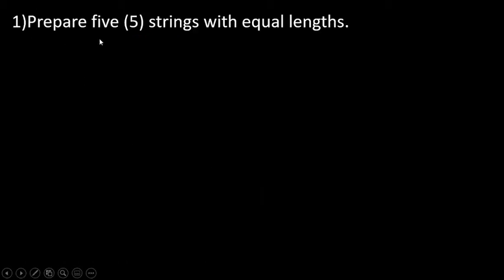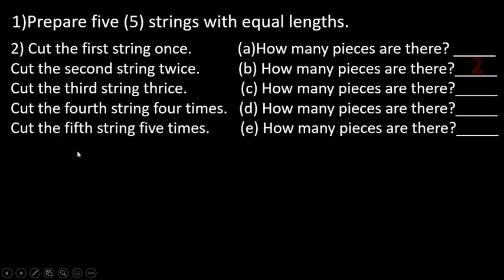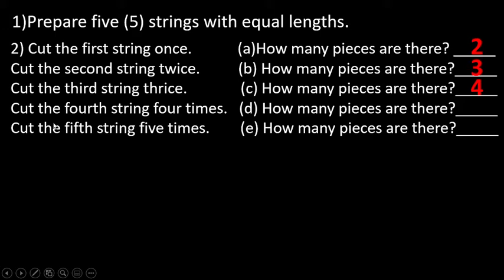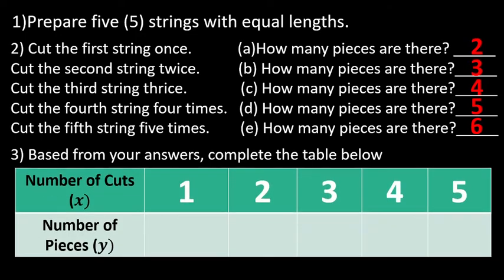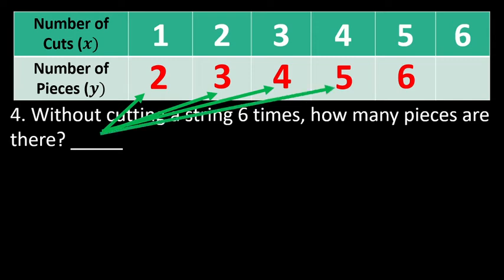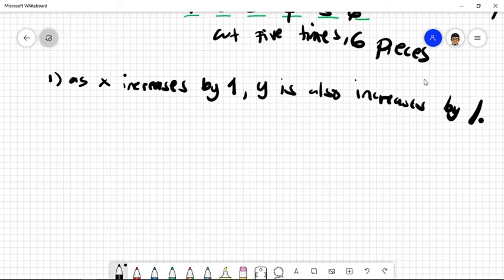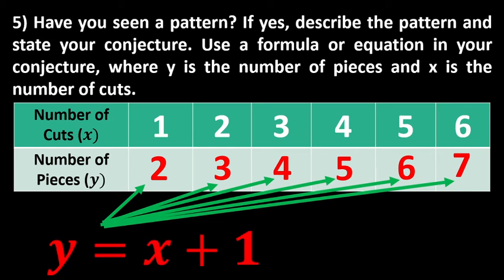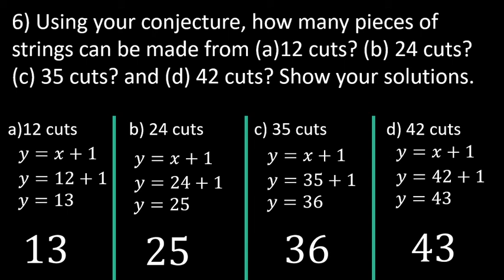MODULE 1 ACIVITY 2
Module 1: Generating Patterns
Activity 2 (SLM pages 5-6)